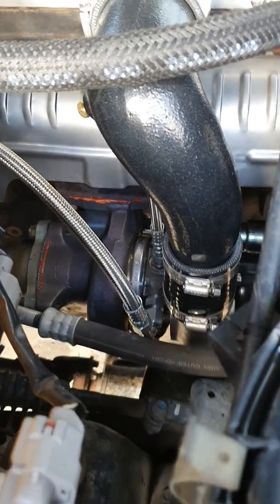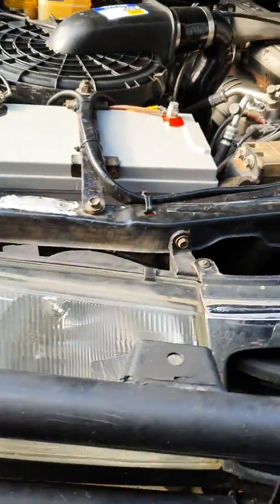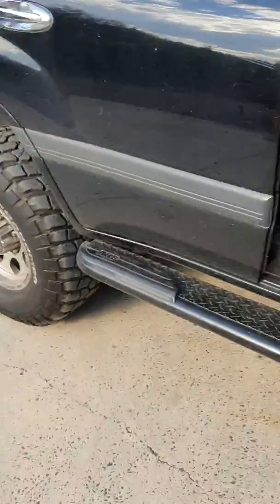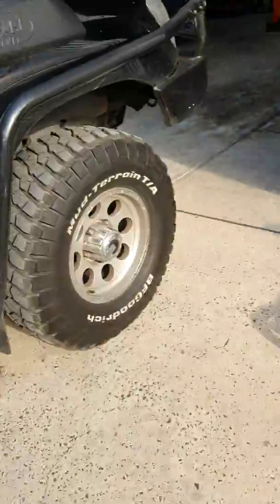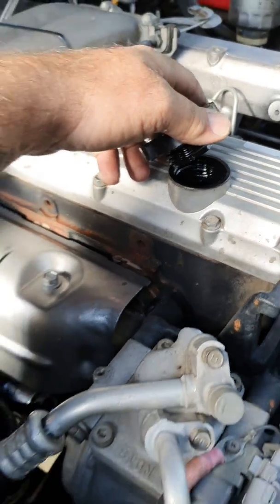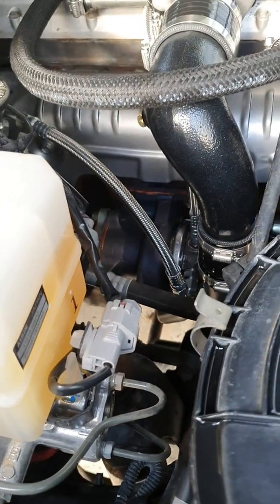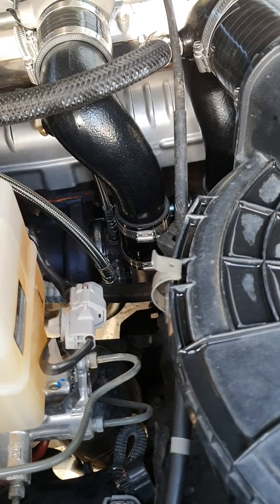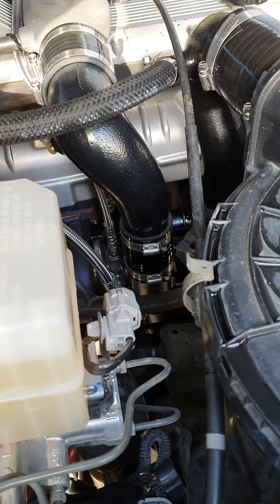urbo Install Toyota LC105 1HZ at well over 300,000km on the clock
Turbo Install Toyota LC105 1HZ

Well over 300,000km on the clock this 1HZ is 'just run in' and getting one of our Famous Turbo System installs.

Set up for Safe Power, doing these every week reminds us how reliable Turbo charging is when done properly!

With 3 Generations of Family working on your Diesel Rig you're part of the Family to us.